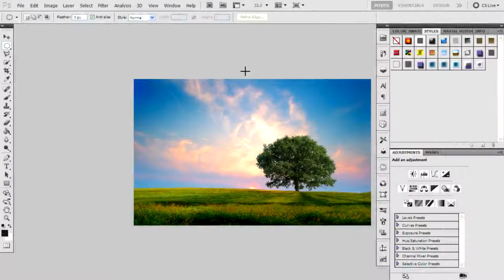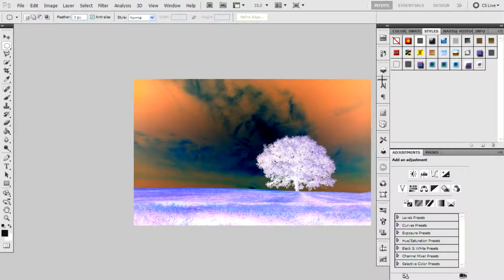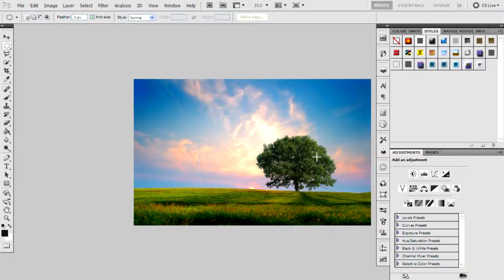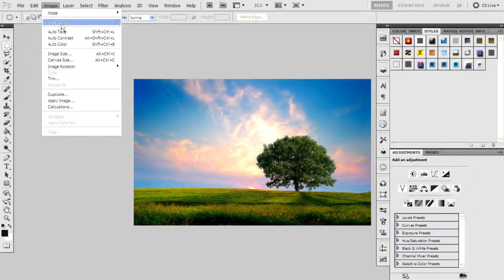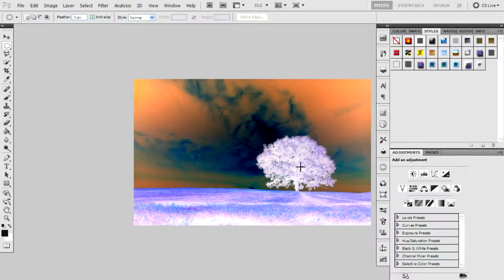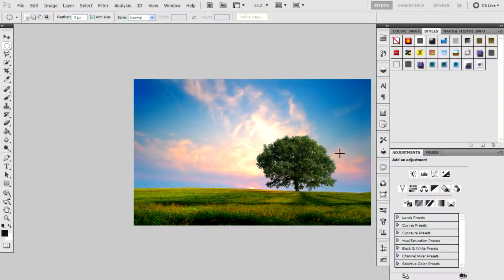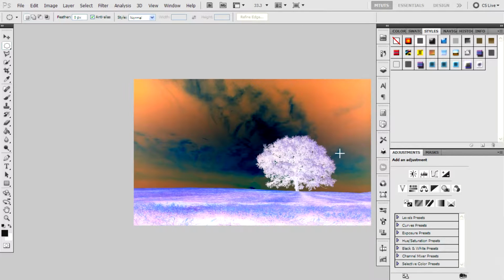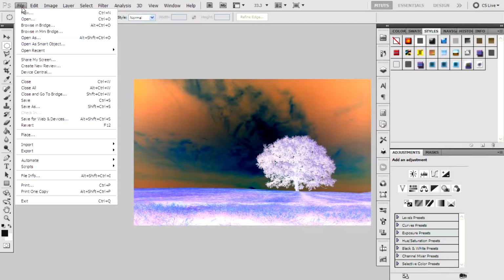How to create negative photos in adobe photoshop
hello guys In this video will show you How to create negative photos in adobe Photoshop or how to convert photos to negative using adobe Photoshop.A very simple tutorial.To invert Ctrl+I.Hope it helps.Rate and sub